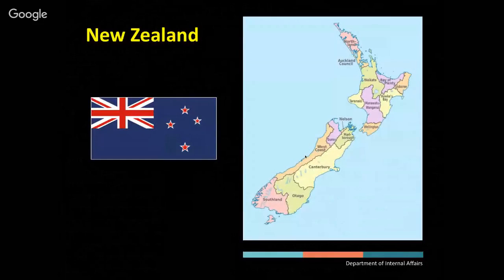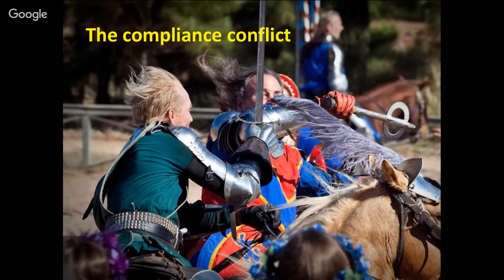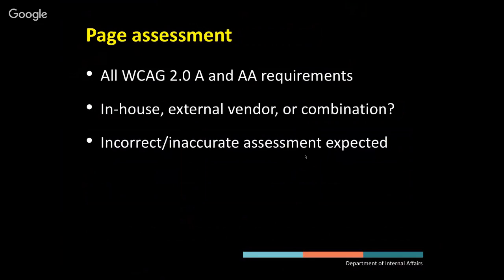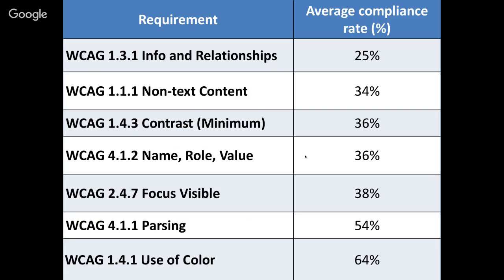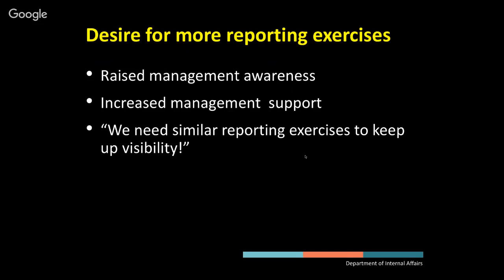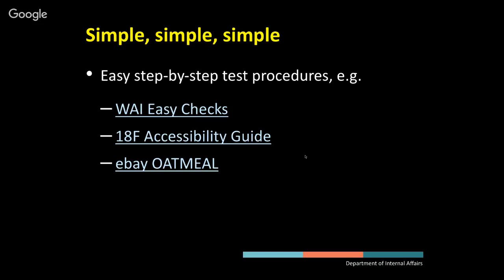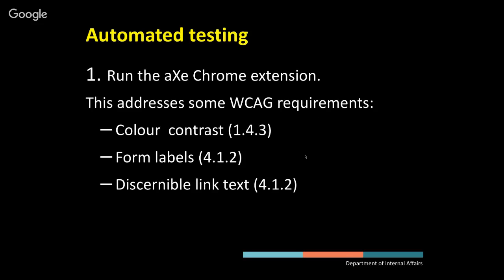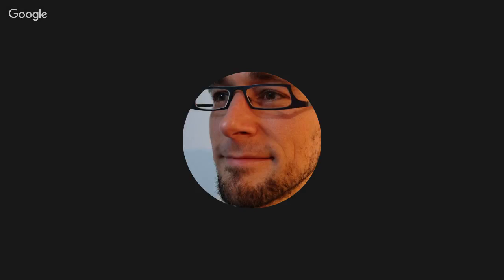Practical Accessibility Assessment: Getting past compliance testing – Jason Kiss : ID24 2017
Based on its 2014 Web Standards Self-Assessments, the New Zealand Government is moving to a more practical, reusable assessment methodology the emphasises learning and indicators of accessibility over comprehensive compliance testing.